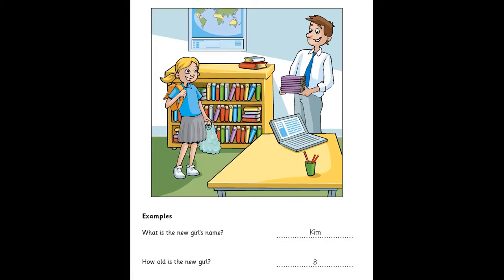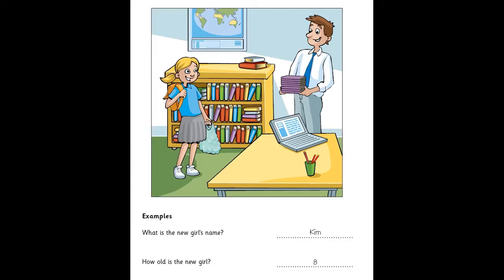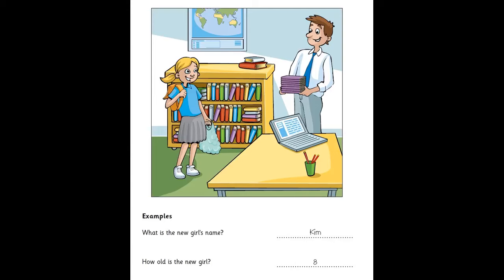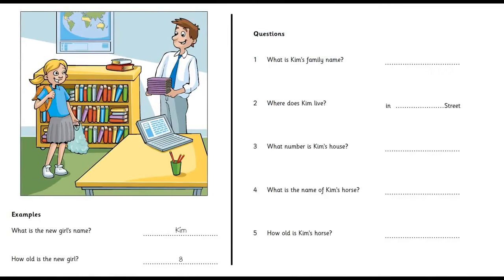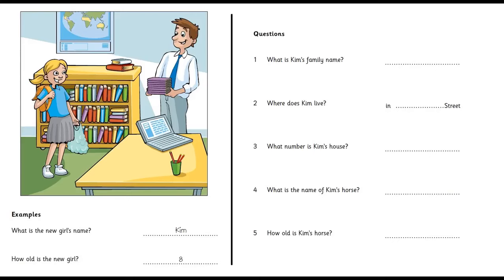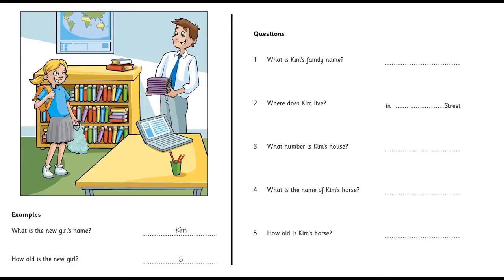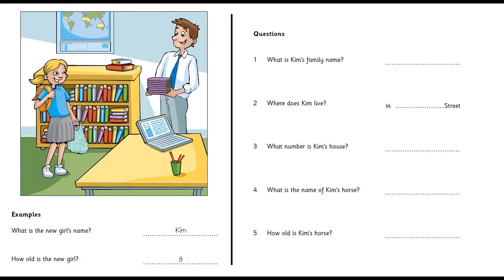English for children Cambridge YLE Starters Listening Practice 2018 Sample Test vol 1 Part 2 onli